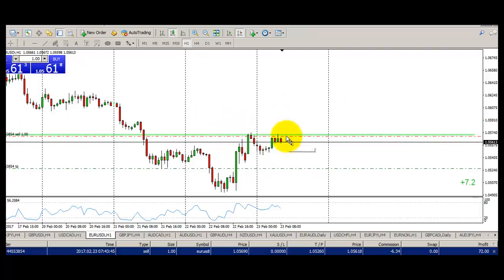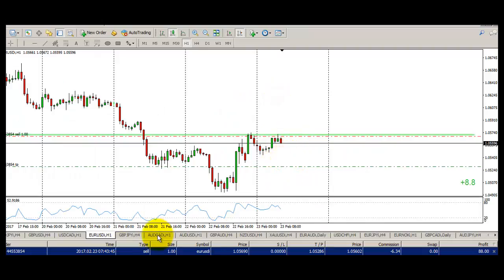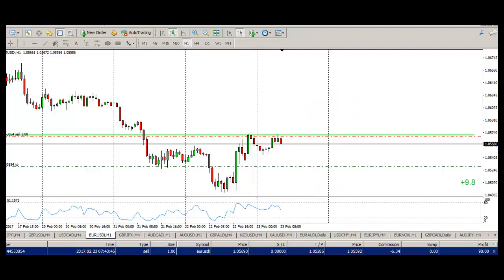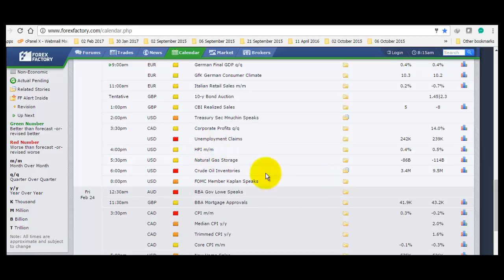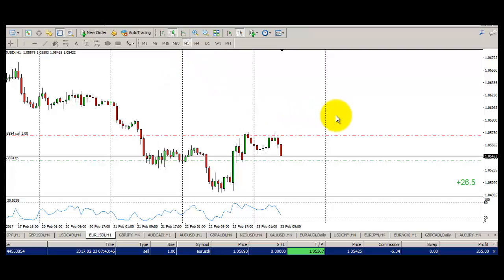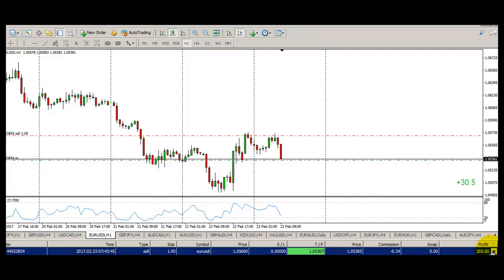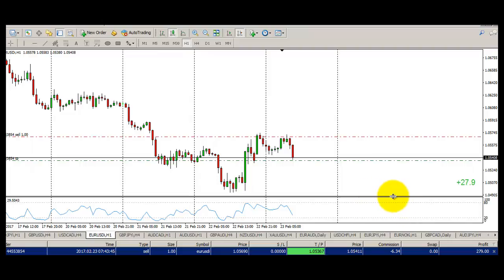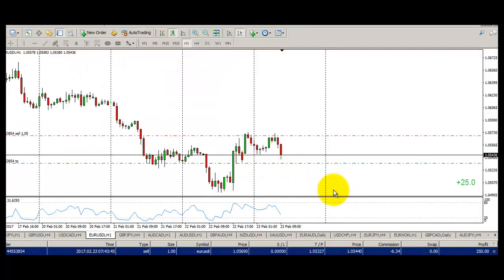EURUSD 23/02/2017 | CTFX Forex Trading School | Successful Forex Strategies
Our courses & coaching are very easy to understand.

If you are new or experienced in trading
We teach any level till you are successful
Specialized 1 on 1 coaching available
No Schooling or formal education required
Easy to understand video courses
Simple & profitable trading strategies

Teaching you practical & simple methods on how to consistently profit from the Forex market

Learn how to avoid common trading mistakes that beginners make which could cost you time and prevent money loss

We teach you the “Language of the market” and make you see trading from an entirely new perspective and angle to prepare you

We coach you on how to think like a professional trader so that you can overcome the mental dialogue preventing you from trading success
Witness practical application of our methods that we teach in real-time Forex market conditions and guide you as we go along

CTFX is run by a team of professional Forex traders from London, New York & South Africa, with a dynamic combined experience over 10 years
The business was conceptualised from the need to provide simplistic, Long-term & practical solutions for prospective traders from all backgrounds accross the globe.
Our core value is based on our long-term commitment to support and provide guidence to our students in the form of step-by-step mentorship throughout their trading journey

Why CTFX
Forex Trading with CTFX allows you to invest in yourself and build your trading skills, so that you can excel and grow your financial position in a SMART and consistent manner. We believe in building consistently independent profitable traders.
Our courses are designed with the student in mind. Online learning rooms make it flexible and simple for students and coaches to engage one-on-one or in groups, depending on the students’ unique needs and requirements.

At CTFX, we endeavour to make trading simple and easy to understand. We like to encourage the belief that Trading is for Everyone, irrespective of your background, current financial status or other circumstances.
We have a range of online tools to support continued development and learning – even after you have completed any of our courses. Our support portal is designed to empower our students every step of the way.

Why Trade Forex: Advantages Of Forex Trading
There are many benefits and advantages of trading forex.

Here are just a few reasons why so many people are choosing this market:

No commissions

No clearing fees, no exchange fees, no government fees, no brokerage fees. Most retail brokers are compensated for their services through something called the “bid/ask spread“.

No middlemen

Spot currency trading eliminates the middlemen and allows you to trade directly with the market responsible for the pricing on a particular currency pair.

No fixed lot size

In the futures markets, lot or contract sizes are determined by the exchanges. A standard-size contract for silver futures is 5,000 ounces.

In spot forex, you determine your own lot, or position size. This allows traders to participate with accounts as small as $25 (although we’ll explain later why a $25 account is a bad idea).
Low transaction costs

The retail transaction cost (the bid/ask spread) is typically less than 0.1% under normal market conditions. At larger dealers, the spread could be as low as 0.07%. Of course, this depends on your leverage and all will be explained later.

A 24-hour market

There is no waiting for the opening bell. From the Monday morning opening in Australia to the afternoon close in New York, the forex market never sleeps.

This is awesome for those who want to trade on a part-time basis because you can choose when you want to trade: morning, noon, night, during breakfast, or in your sleep.
No one can corner the market

The foreign exchange market is so huge and has so many participants that no single entity (not even a central bank or the mighty Chuck Norris himself) can control the market price for an extended period of time.

Leverage

In forex trading, a small deposit can control a much larger total contract value. Leverage gives the trader the ability to make nice profits, and at the same time keep risk capital to a minimum.

For example, a forex broker may offer 50-to-1 leverage, which means that a $50 dollar margin deposit would enable a trader to buy or sell $2,500 worth of currencies. Similarly, with $500 dollars, one could trade with $25,000 dollars and so on.
While this is all gravy, let’s remember that leverage is a double-edged sword. Without proper risk management, this high degree of leverage can lead to large losses as well as gains.